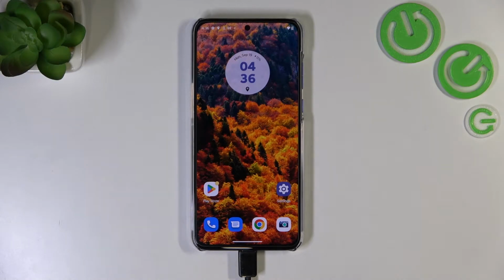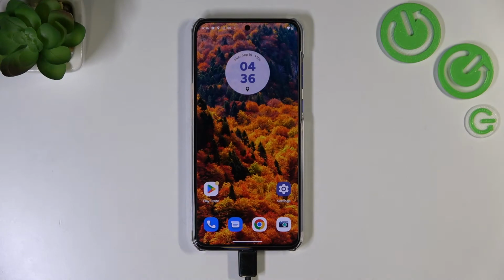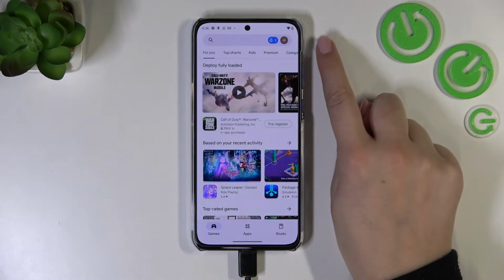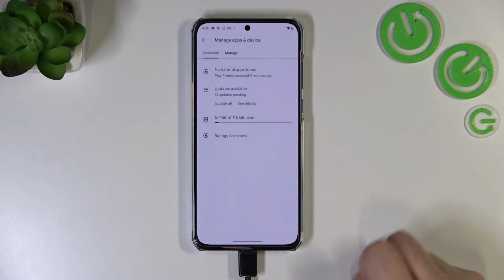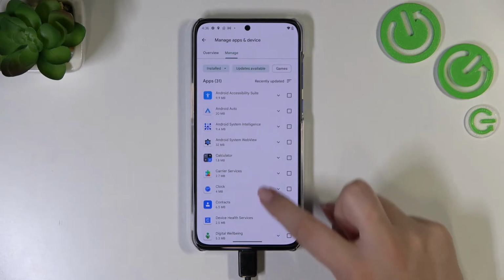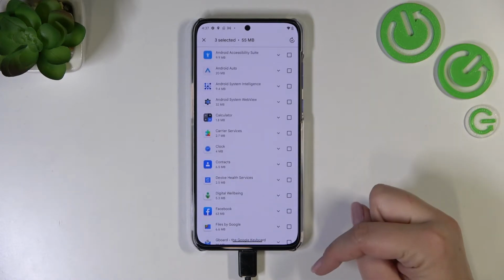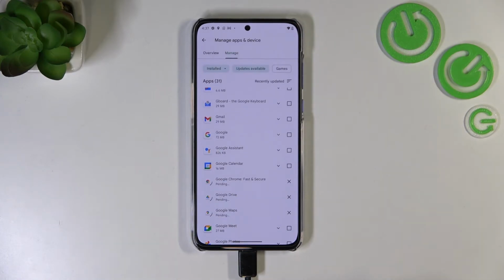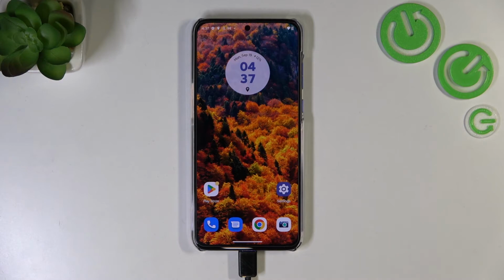How to Update Apps on Motorola Edge 30 Neo – Install Latest App Version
Hi there! Any application on your Motorola Edge 30 Neo has the ability to be periodically updated to a newer version. In order for the application to work faster and not hang, you need to periodically update it if the auto-update function of applications is not activated on your Motorola Edge 30 Neo. In this video tutorial, our Expert will show you and tell you how to update apps on your Motorola Edge 30 Neo to use the latest versions. So, let’s get started!

How to Check for Apps Updates in Motorola Edge 30 Neo?
How to Update Apps in Motorola Edge 30 Neo?
How to Download Latest App Version on Motorola Edge 30 Neo?